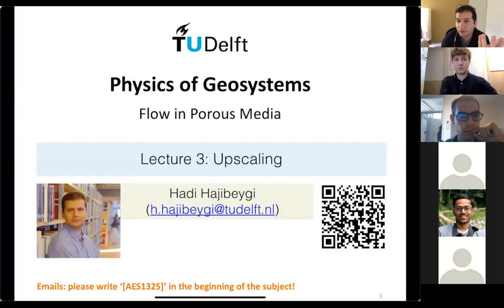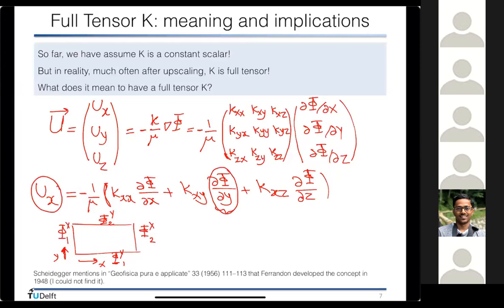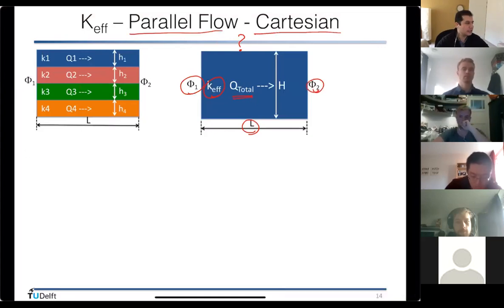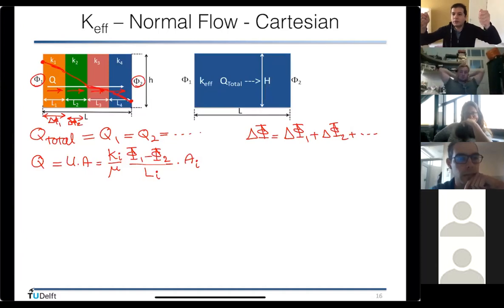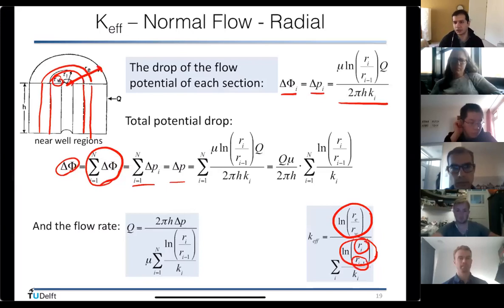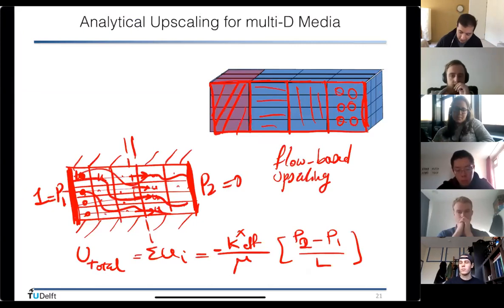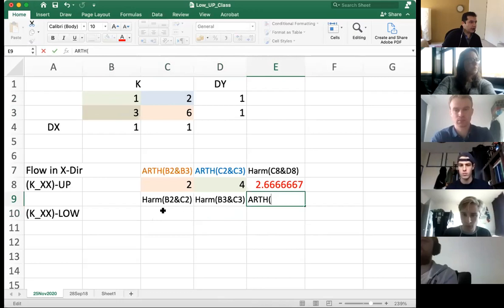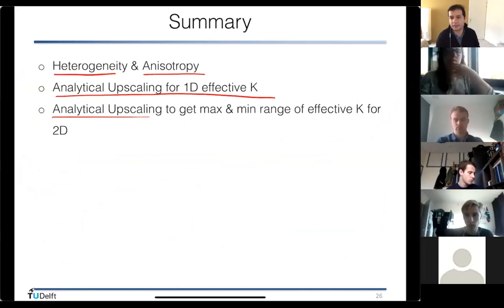Flow in Porous Media: Upscaling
GeoEnergy Engineering MSc track at TU Delft
Topic: Flow in Porous Media, Flow Equation
Lecturer: Hadi Hajibeygi, TU Delft
Lecture 4 / Recorded 25 Nov 2020
Description:
The concepts of heterogeneity and anisotropy and full-tensor permeaility is first discussed. Then we upscale 1D heterogeneous permeability with analytically. We finally develop a scheme to estimate range of effective (upscaled) permeability for multi-dimensional domains, and implement it in a simple excel file.